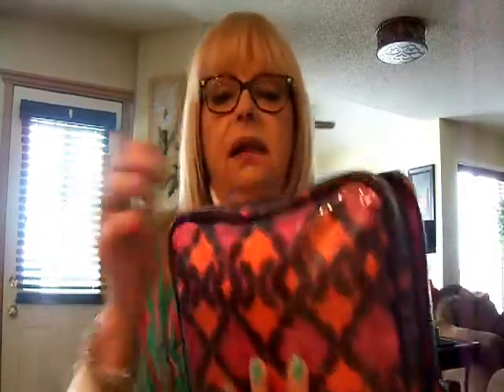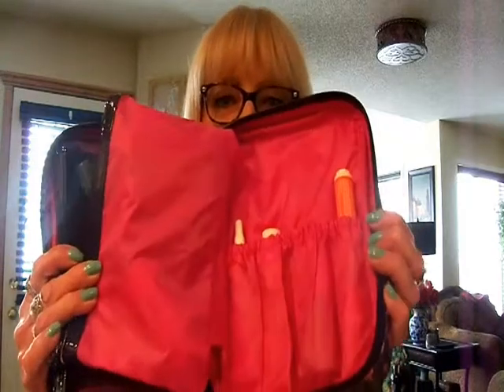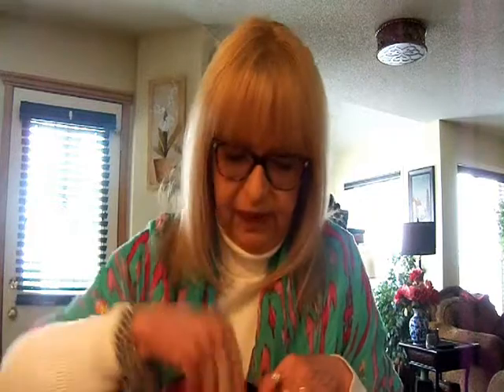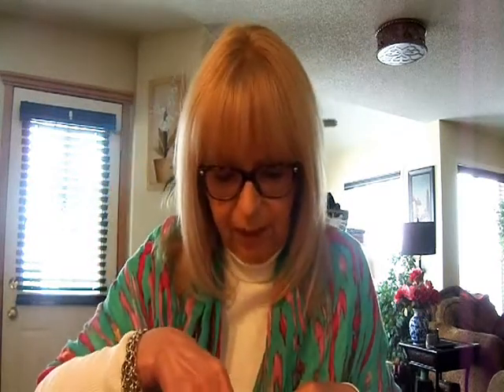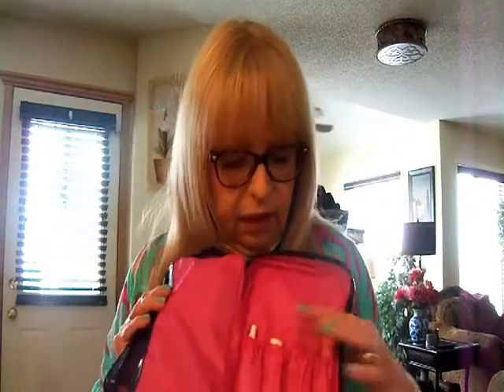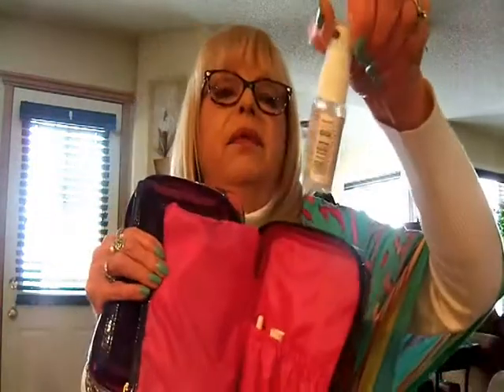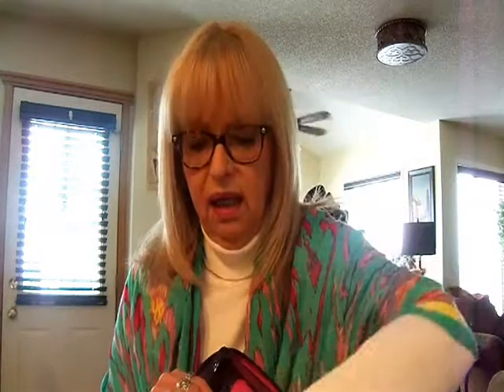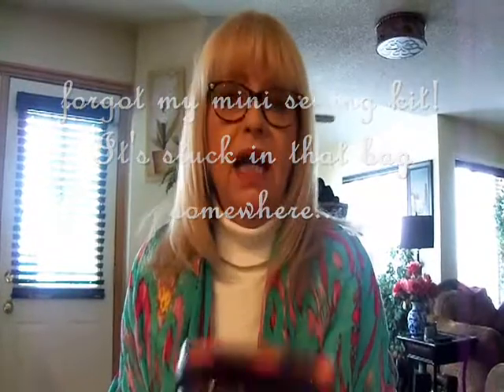updated walking pharmacy new bag!!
Hi everyone! This bag is amazing! Teri of Terigig recommended it!
Thanks Teri! I feel so organized!!